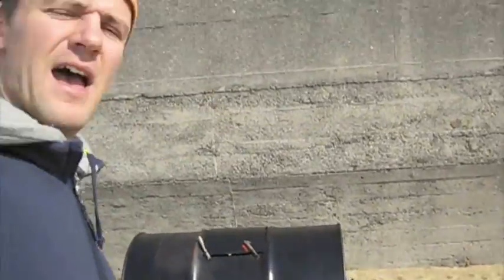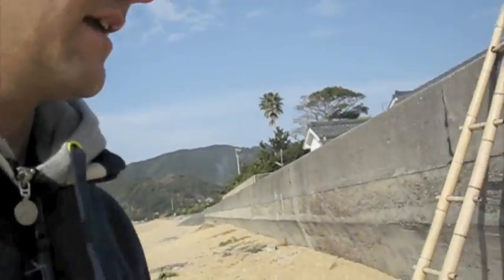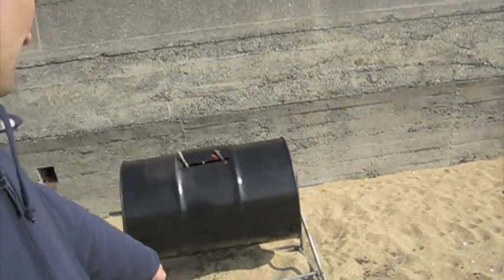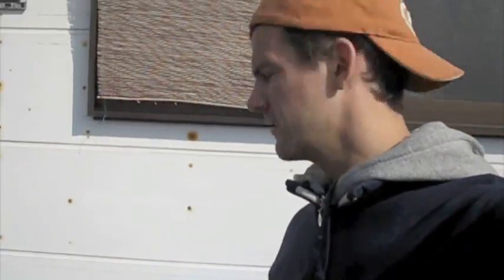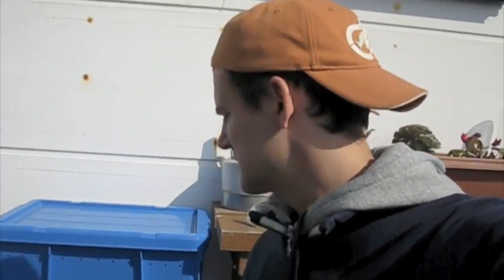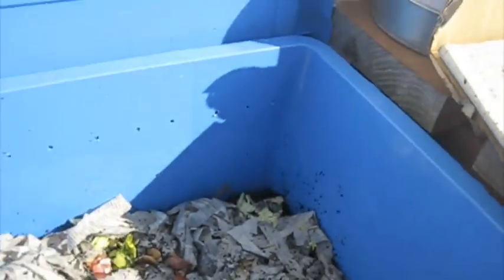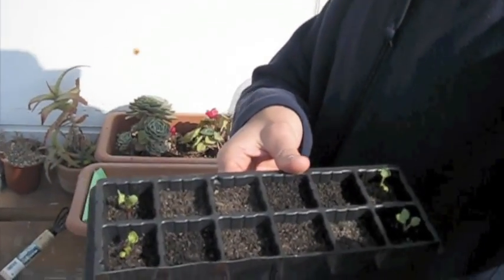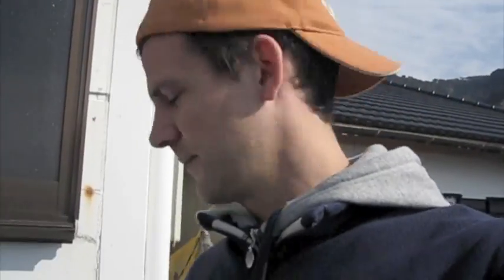Keeping It Green: Getting down and dirty with composting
This is a documentary of my efforts to green up my house and to see just how far I can go on my own to become a environmental activist.